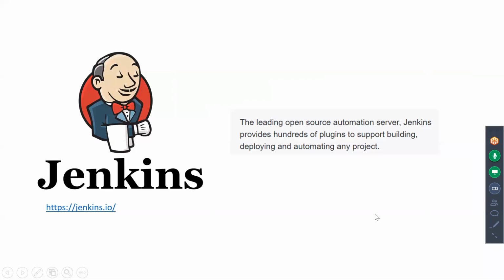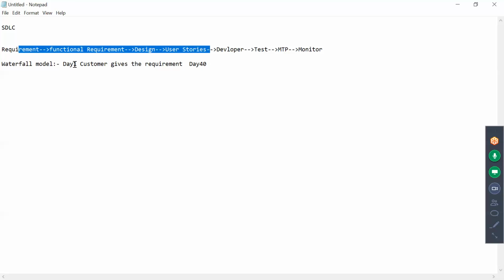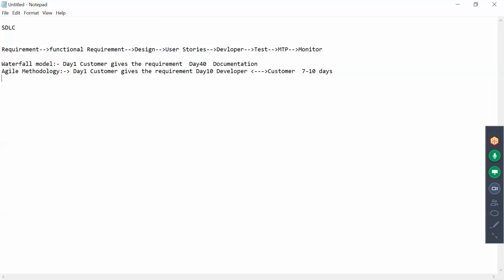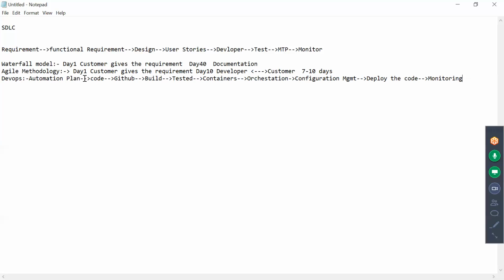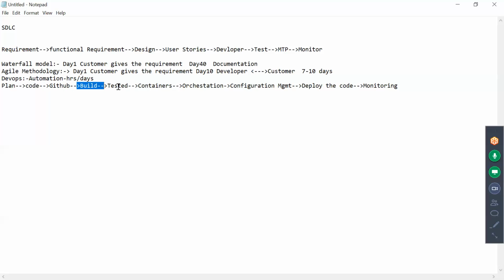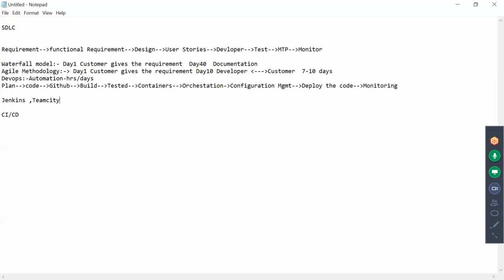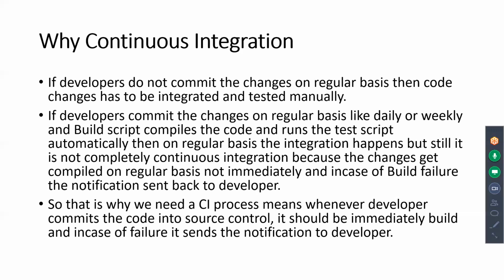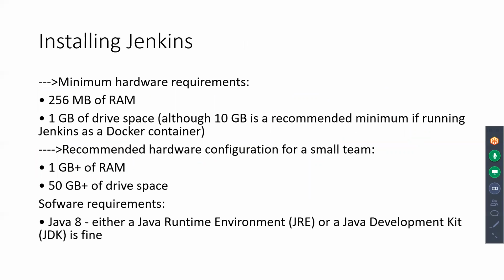Jenkins CICD-Introduction Lecture By Raman